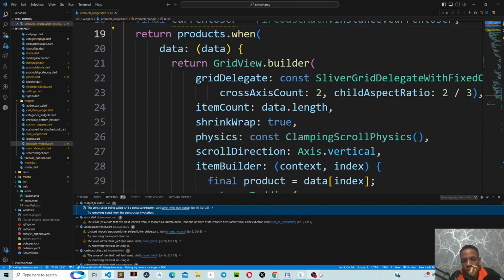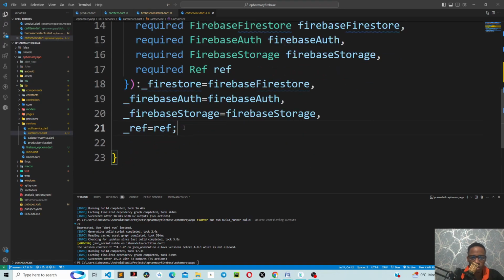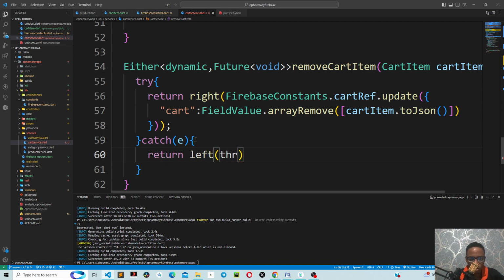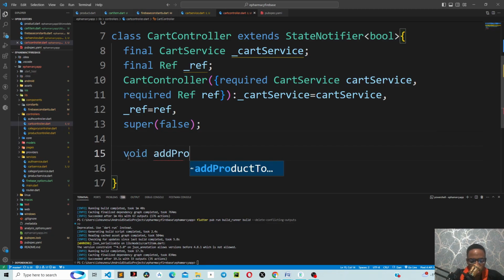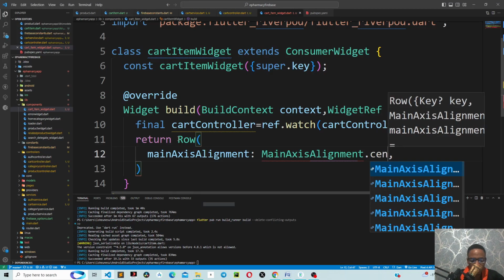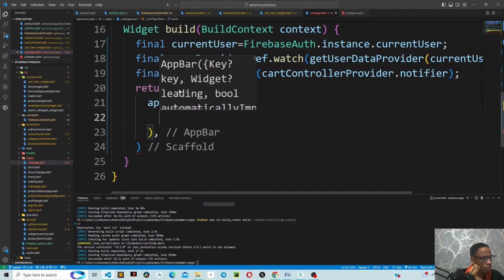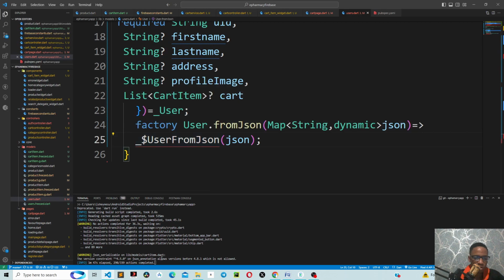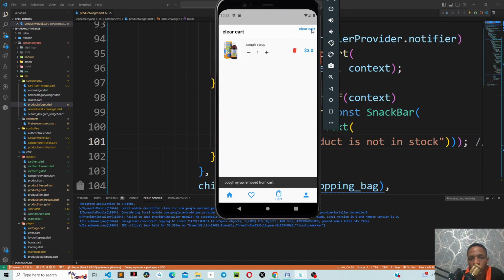#12 flutter ecommerce app adding items to cart:firebase firestore ,riverpod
0:00-Introduction
1:30-Model
7:16-CartService
43:41Cart Controller
59:45-Cart Widget
1:13:46-Cart Page
1:45:06-Testing